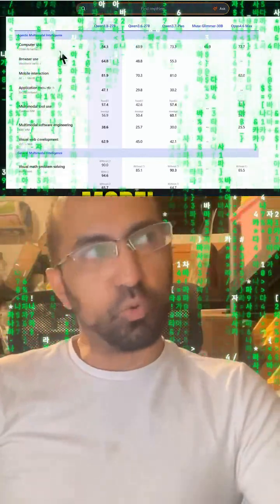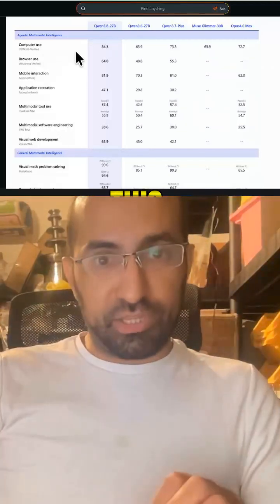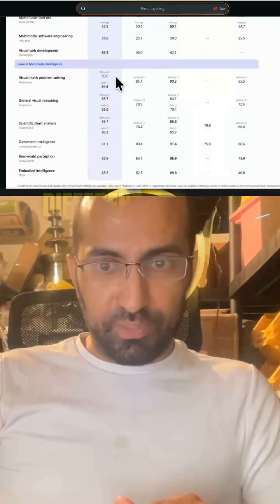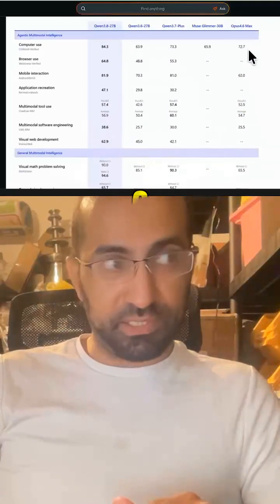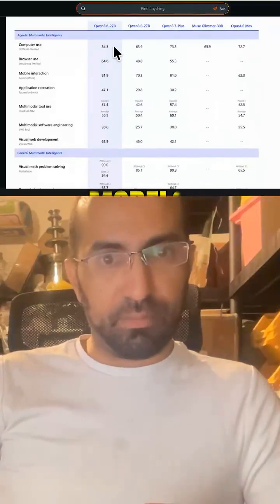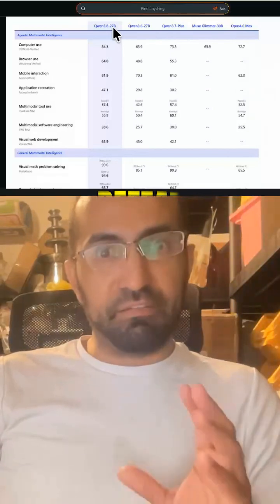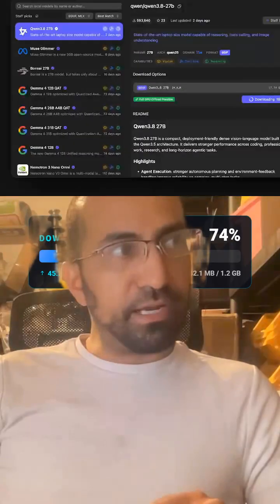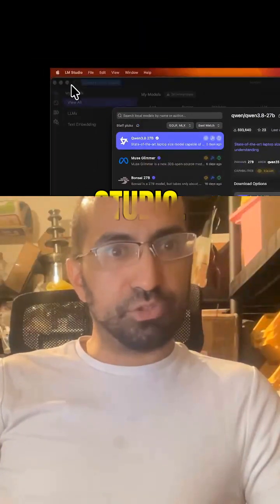Run the Best Local AI on Your Mac: Qwen 2.5 27B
Open source AI just hit a massive milestone. Qwen 2.5 27B is here and it requires only about 24-30GB of VRAM, making it perfect for MacBook Pro users. It destroys Claude 3 Opus in visual math and coding benchmarks. Learn how to set up this powerful local AI to control your computer using LM Studio. High-performance AI is now free and local.